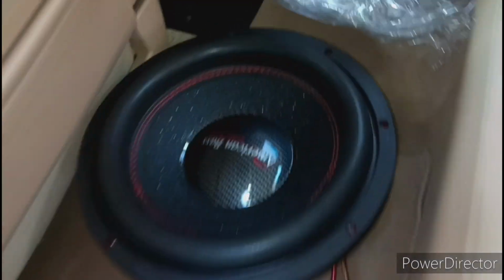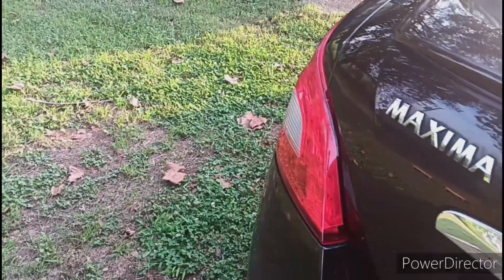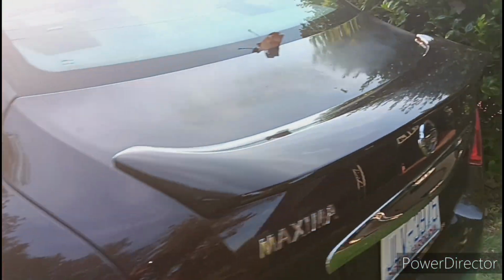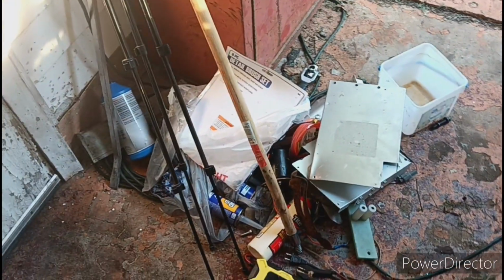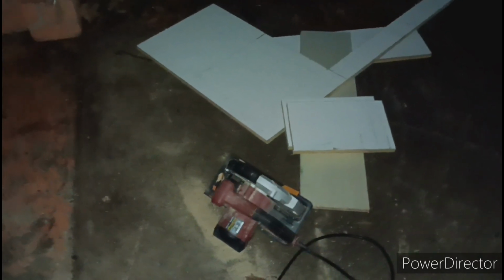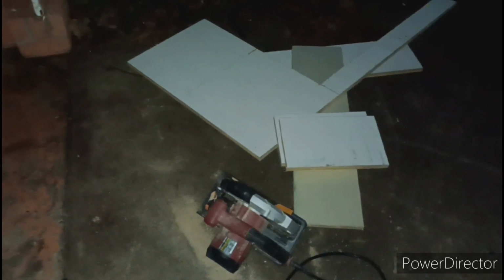Budget American Bass Hawk 4th order setup pt.1👌 😎 😍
For all Ds18 needs